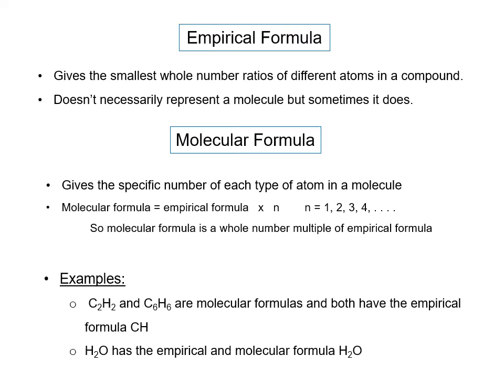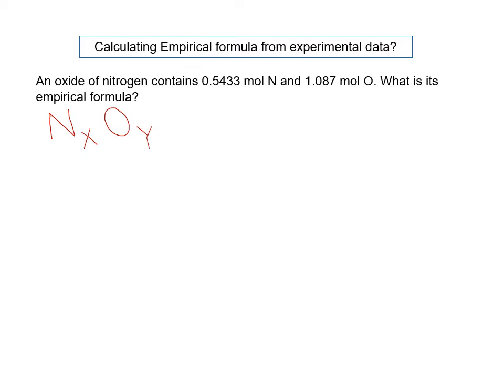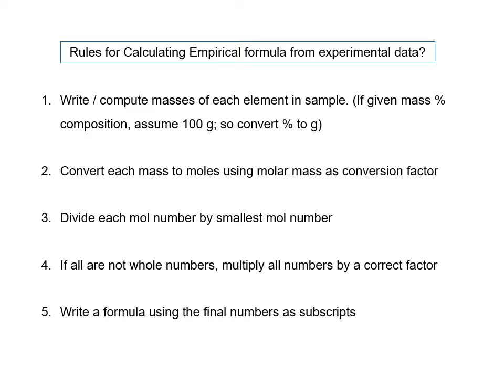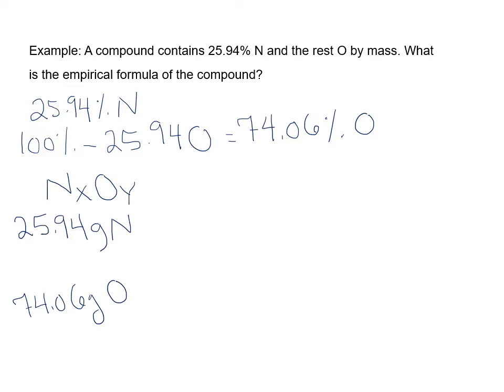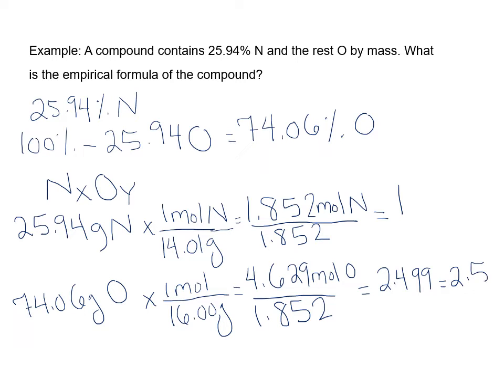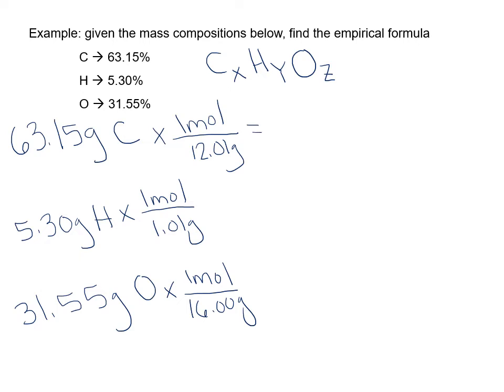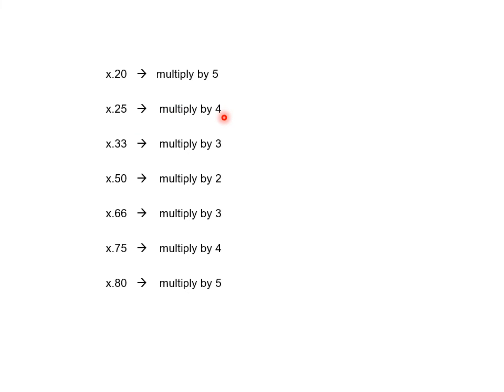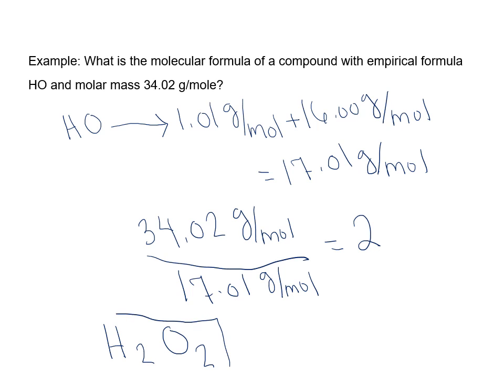Empirical and Molecular Formulas- chapter 6